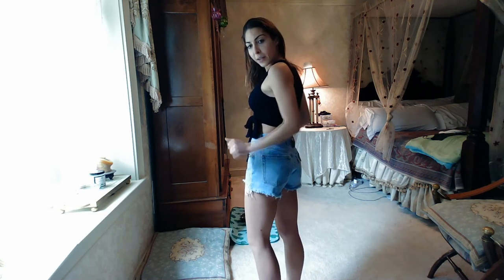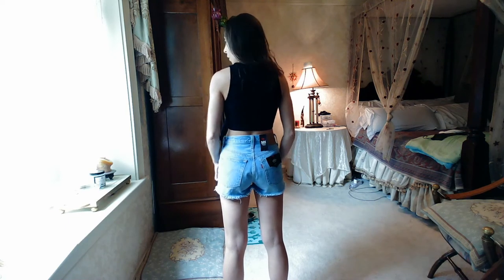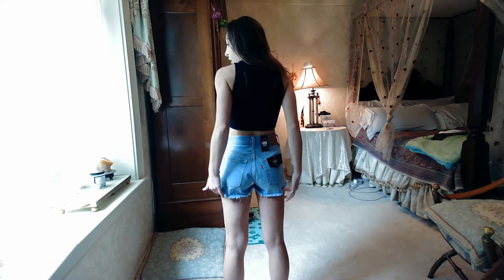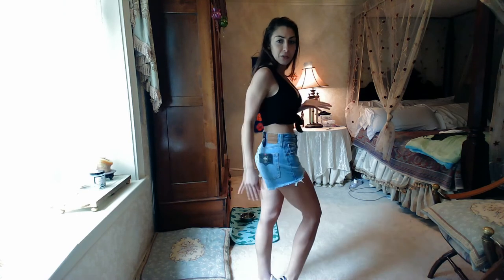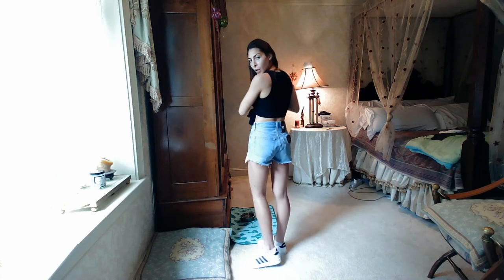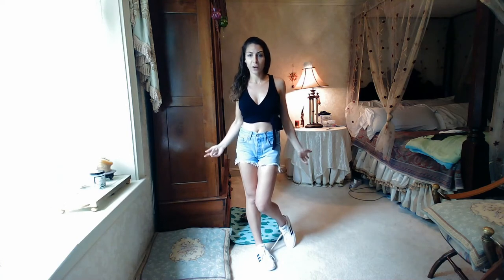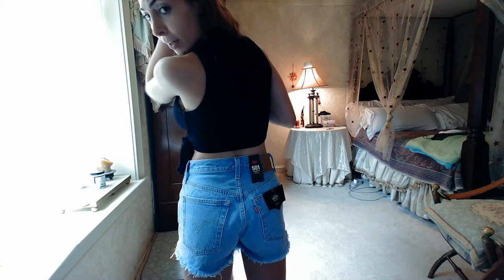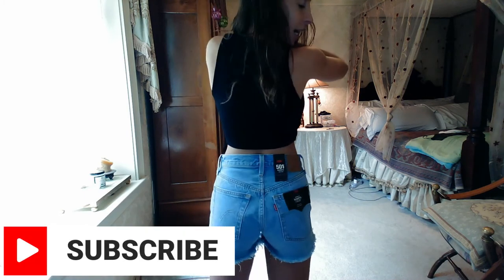LEVI JEAN SHORTS HAUL! THE BEST JEAN SHORTS FOR ALL OCCASSIONS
hey guys
Are you ready to find out what the best pair of jean shorts are for all occassions. Watch my Levi's Jean Short Haul to find out which pair of jean shorts is my go to and works with all different styles.